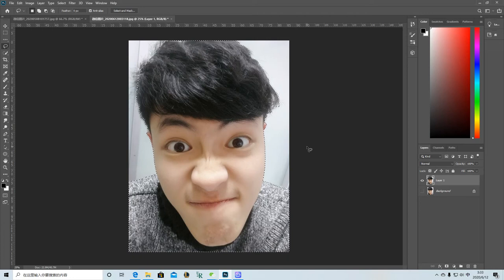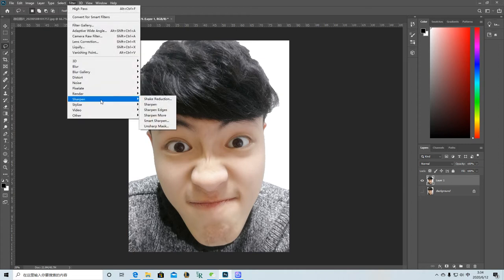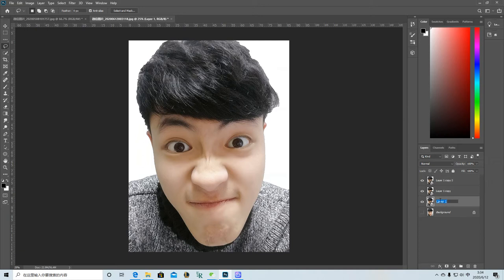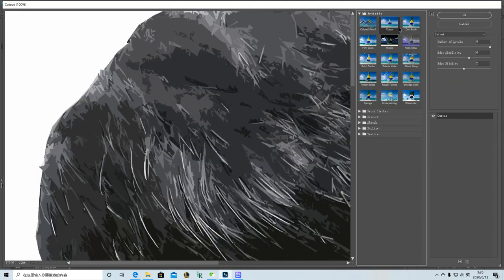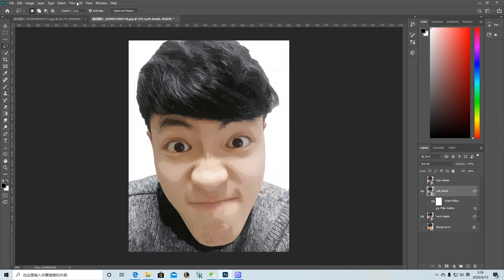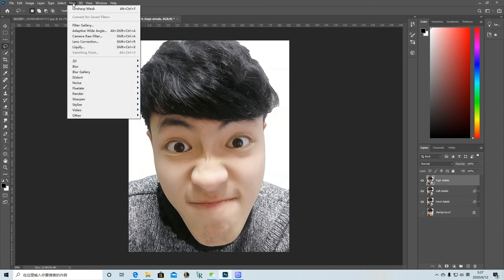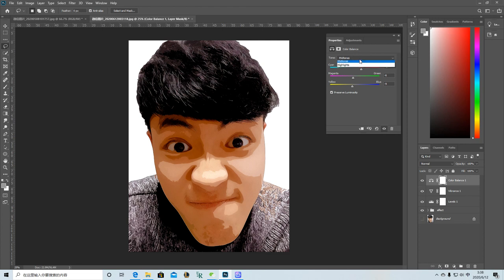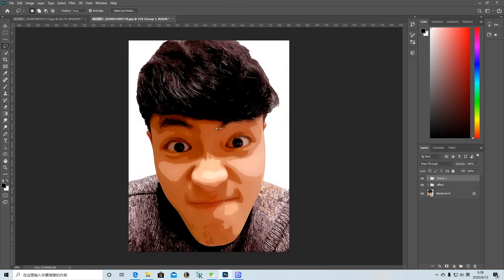Make Vector Art Effect